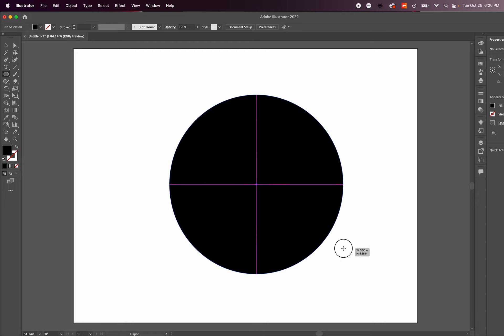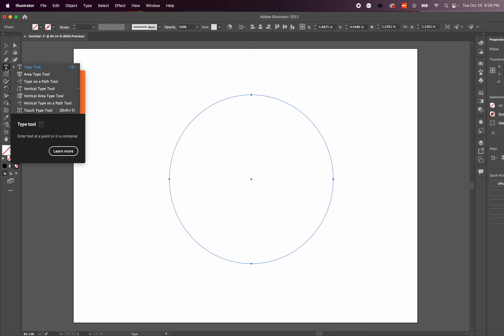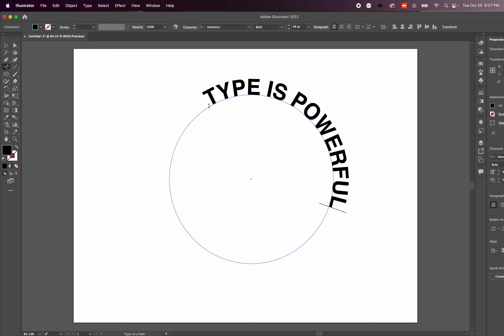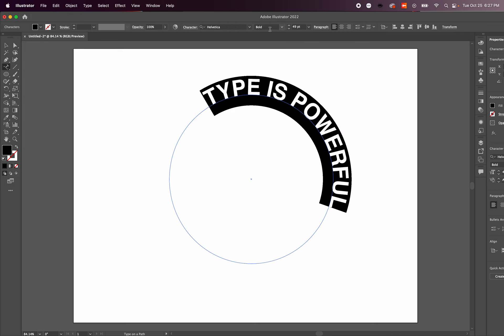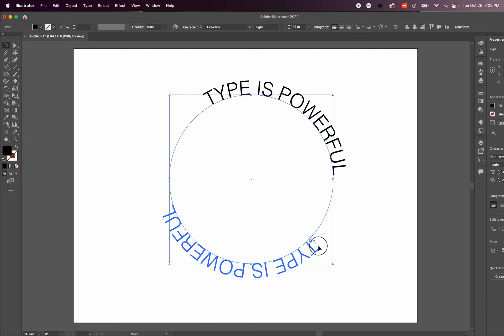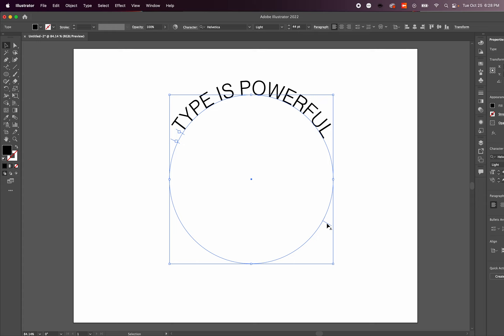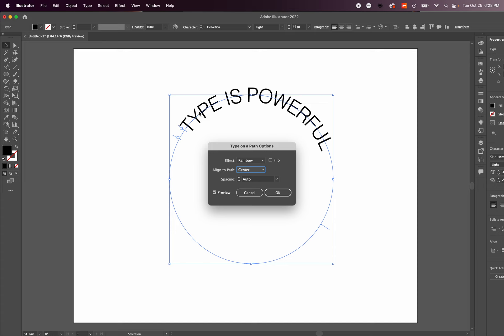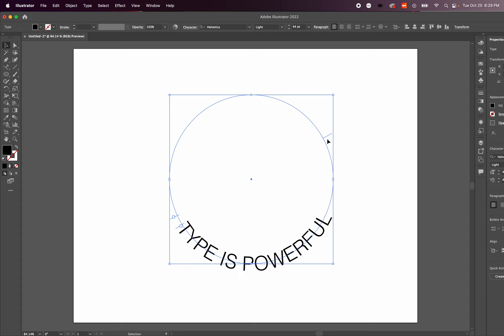Type on Path in Illustrator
Learn how to type on various paths in Illustrator.